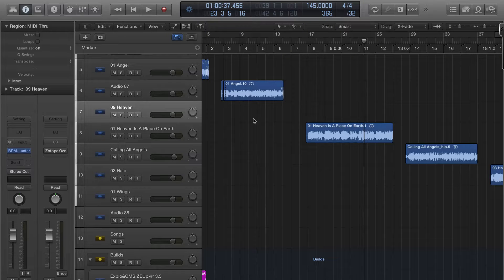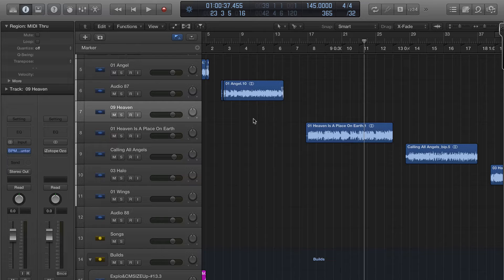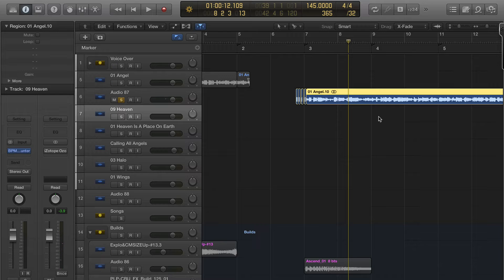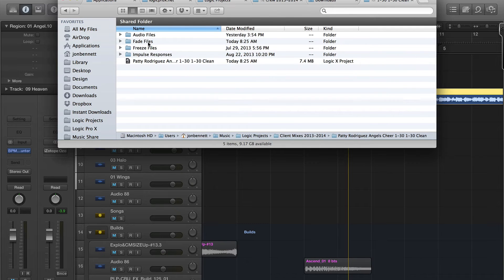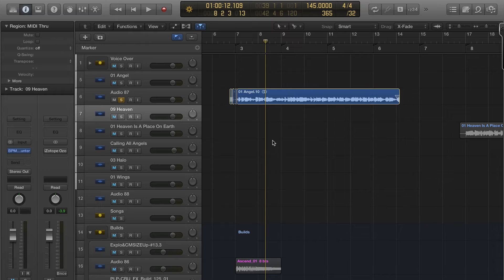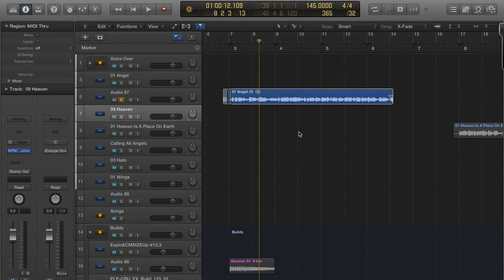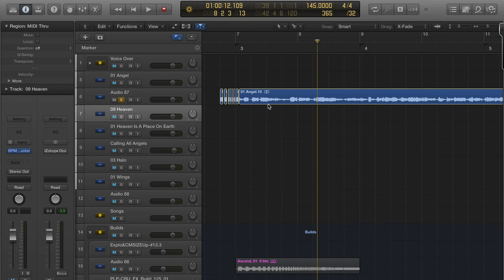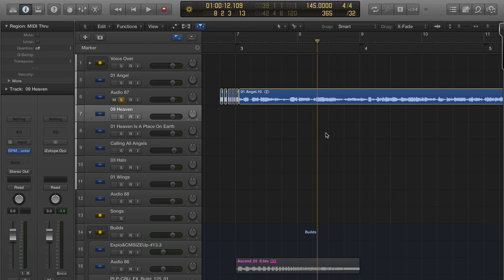Logic Pro X Import mp3 and file management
What happens when you import an mp3 into Logic Pro X

Where does it get saved?

How to manage imported mp3